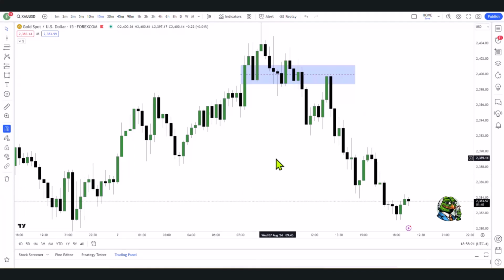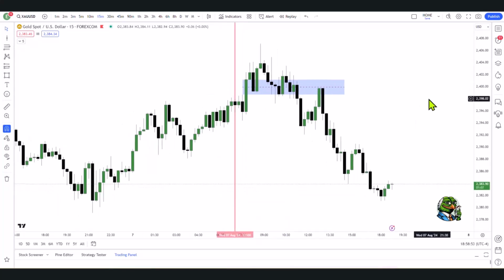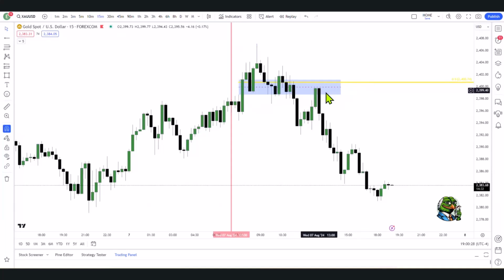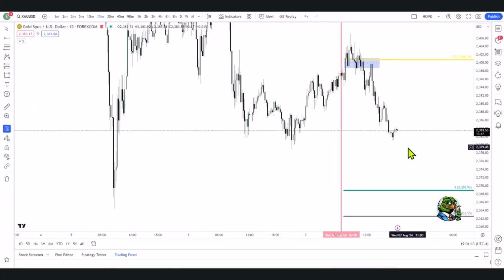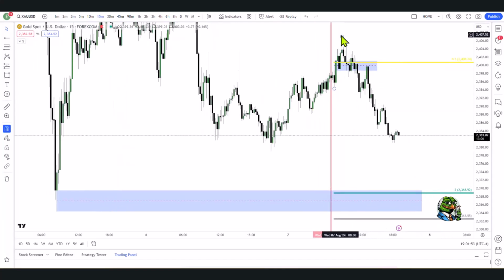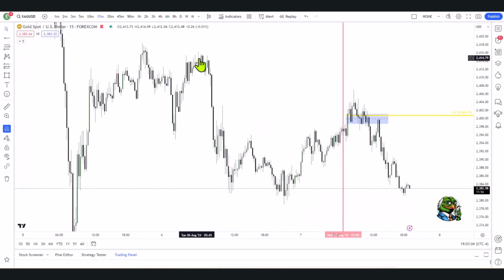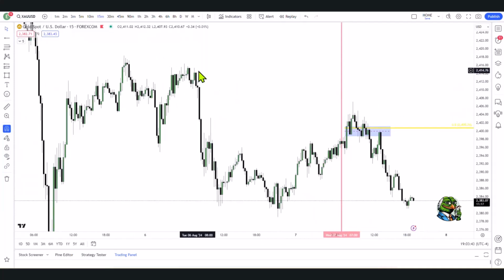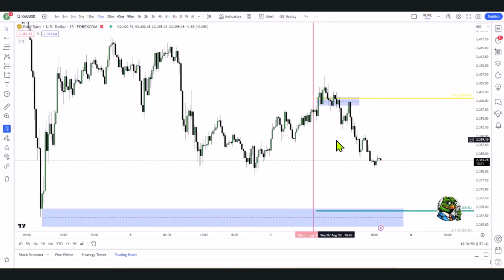Increase Your Win Rate and Learn to Identify Market Turning Points with ICT Charter Student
Increase Your Win Rate and  Learn to Identify Market Turning Points with ICT Charter Student - 8 August 2024. Note: Past performance doesn't guarantee future results, and the majority of traders lose money.